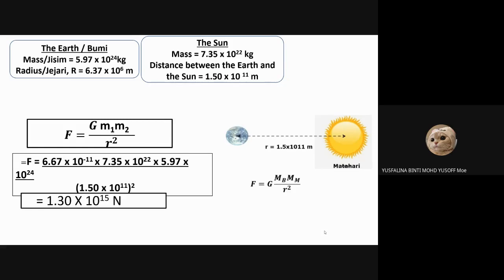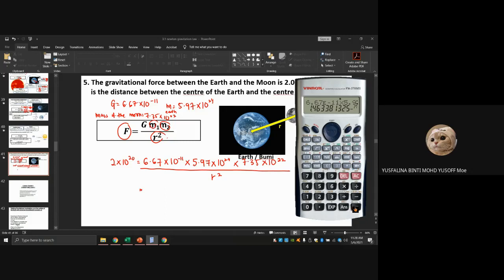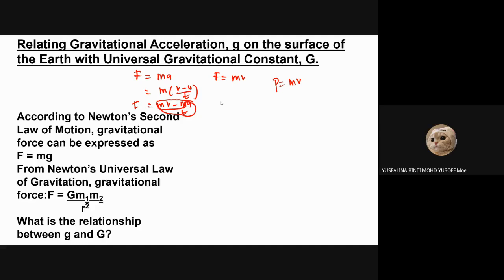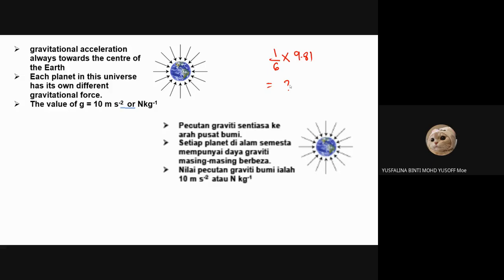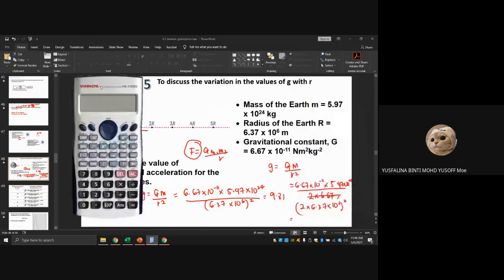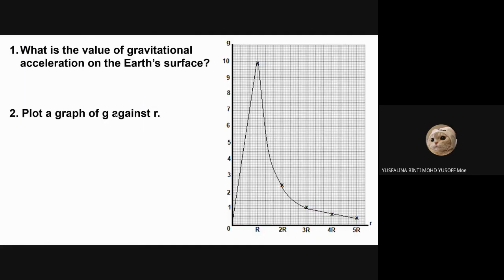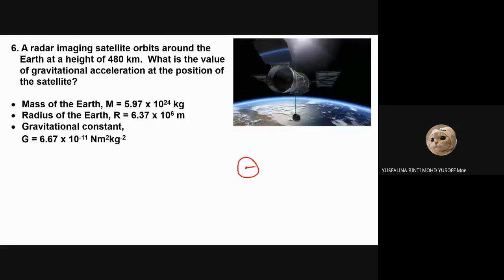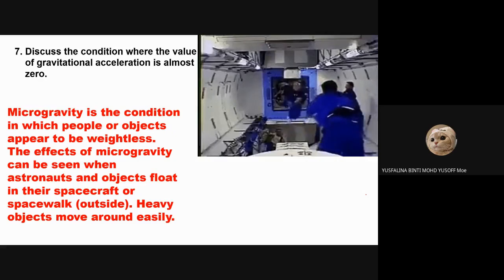mco class chapter 3 gravitation